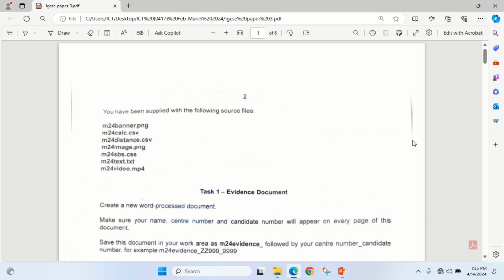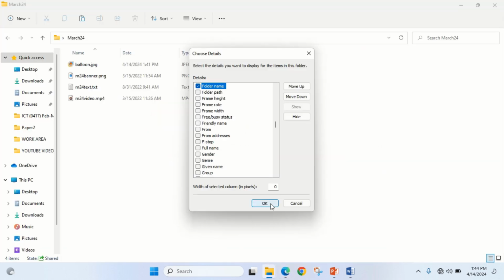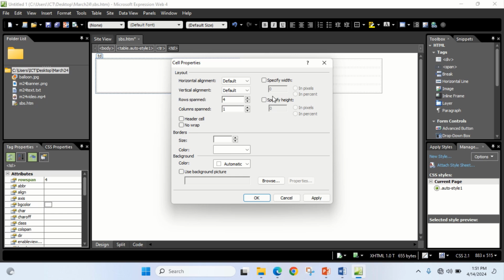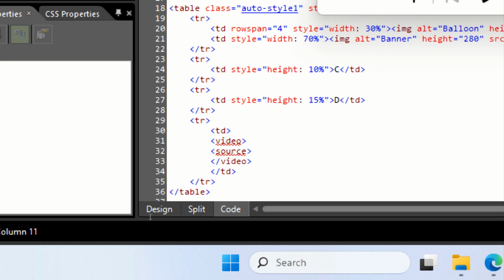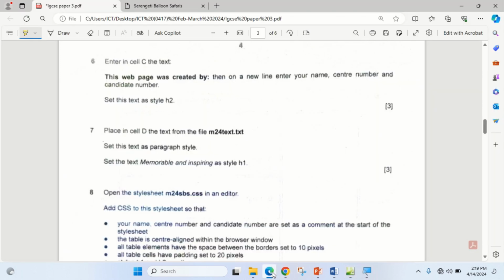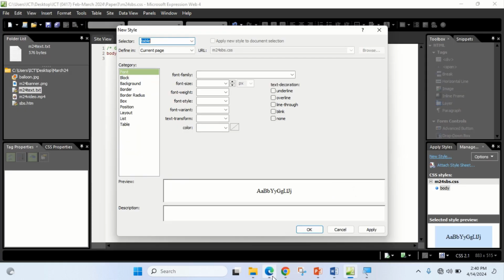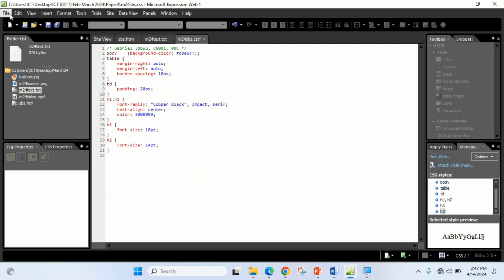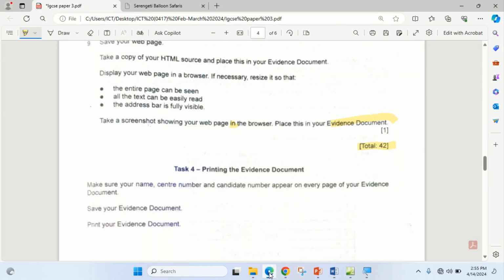IGCSE ICT 0417 March 2024 Paper 31 | Web Authoring using Expression Web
This video provides solution to February - March 2024 Paper 31 question on Web authoring. Here in the video, newly introduced tasks such as meta tags, video autoplay etc. are well explained.

You will learn how to create webpages using HTML codes; create styles using CSS codes; and how to attach stylesheets.